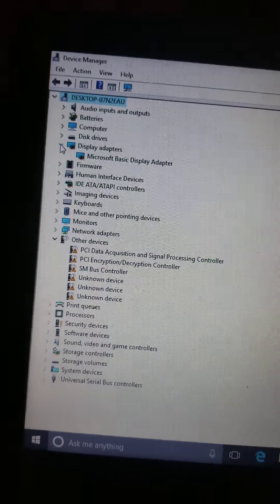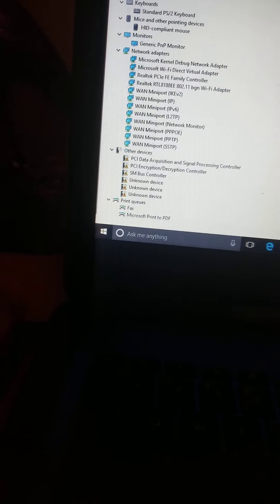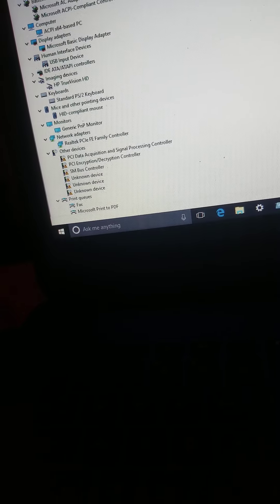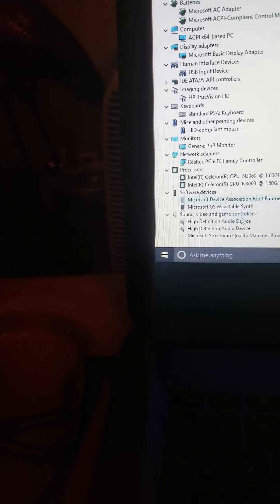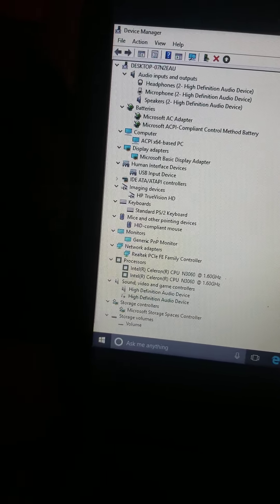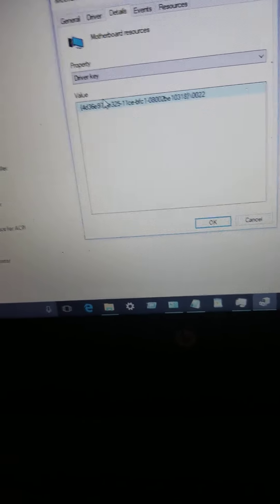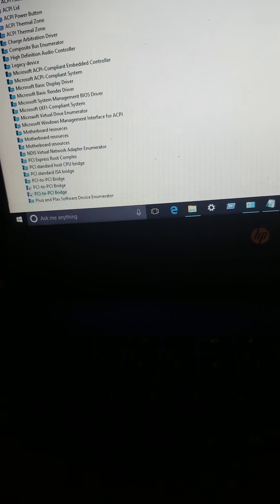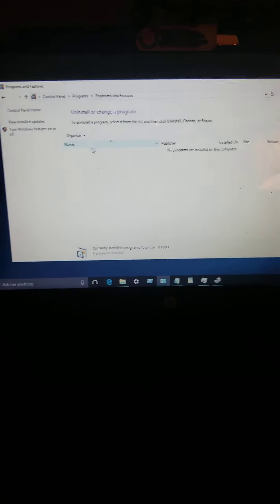Computer Conspiracy Devices & Methods